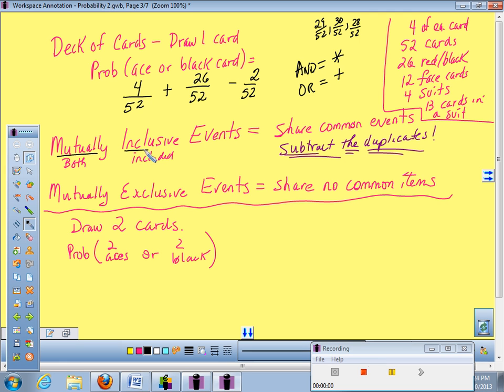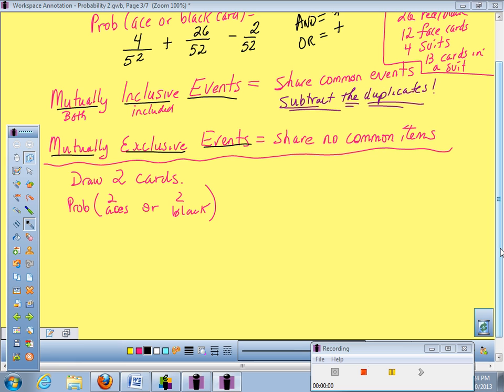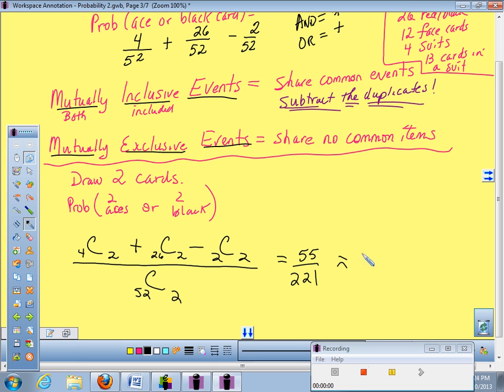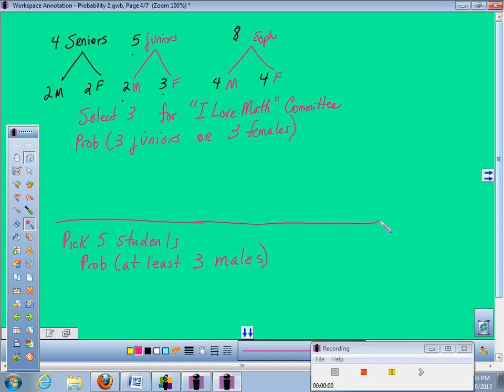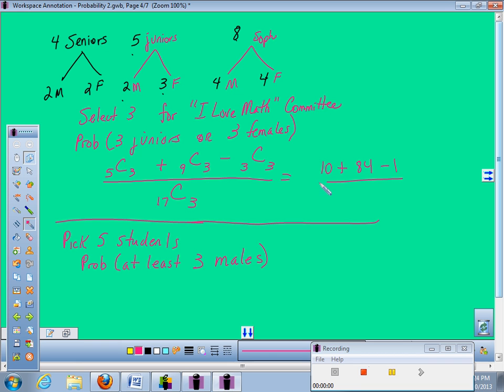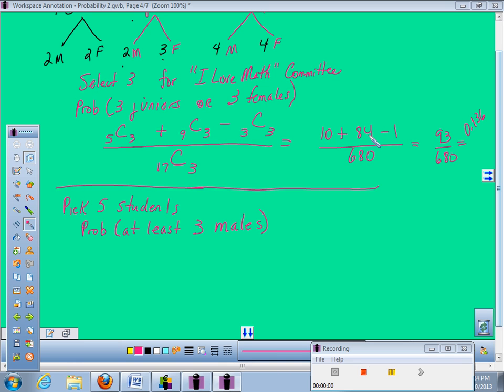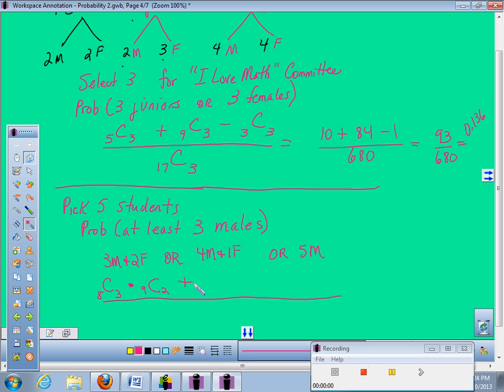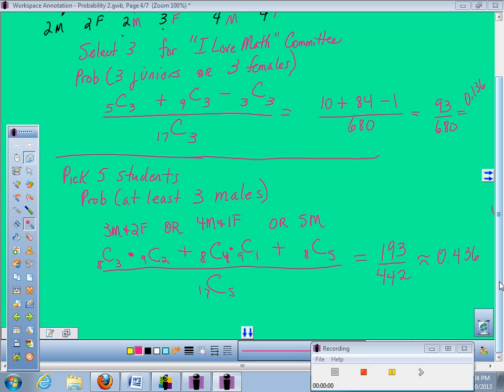Probability 2 Part 2